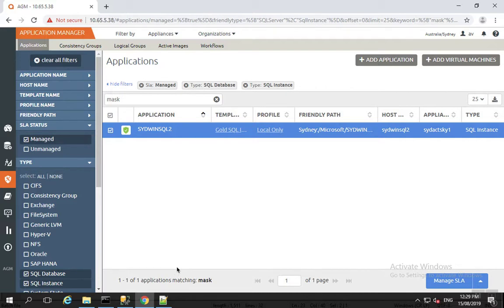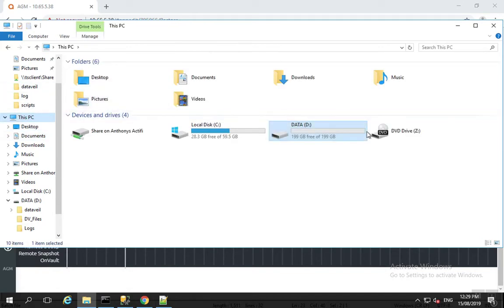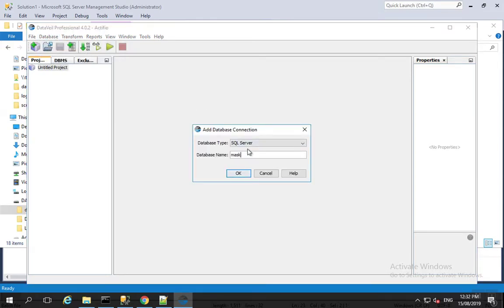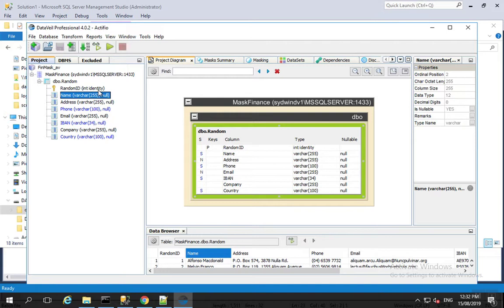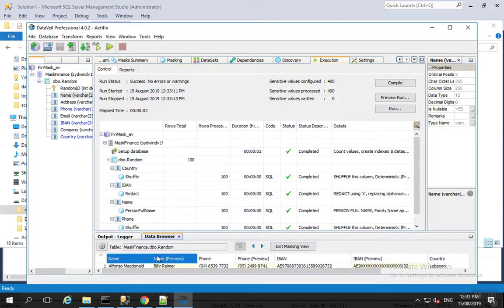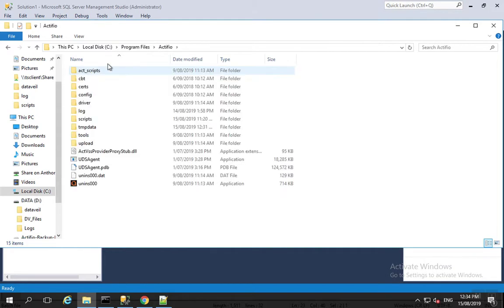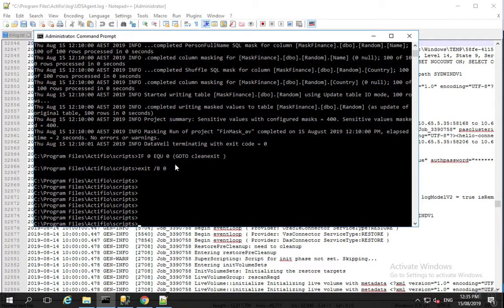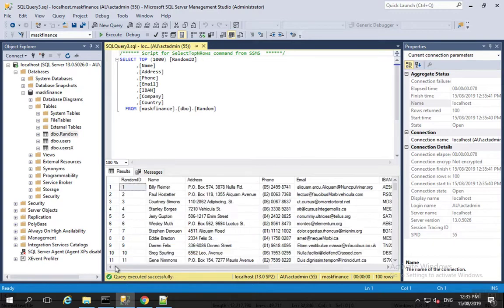Setting up SQL Database Masking with Actifio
This is part 2 in a series.   Note it uses an older version of AGM